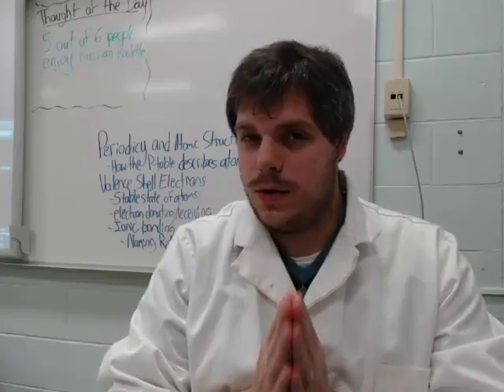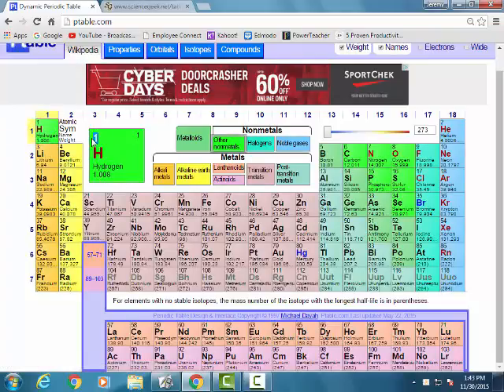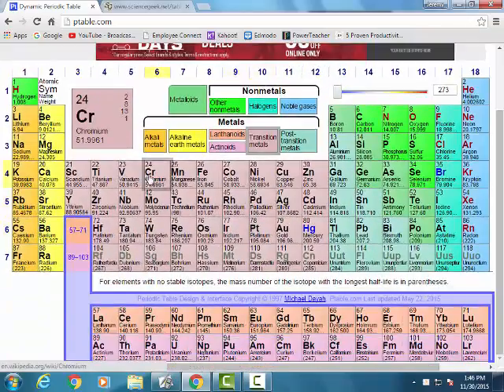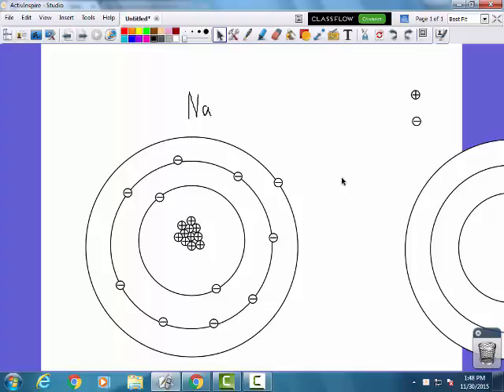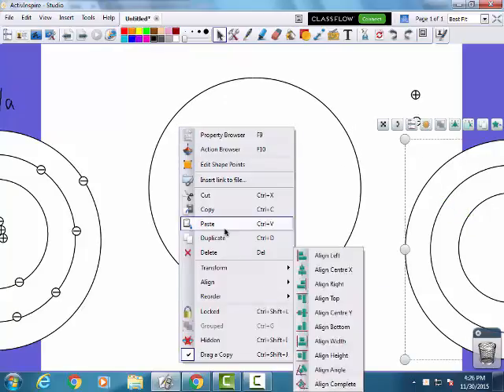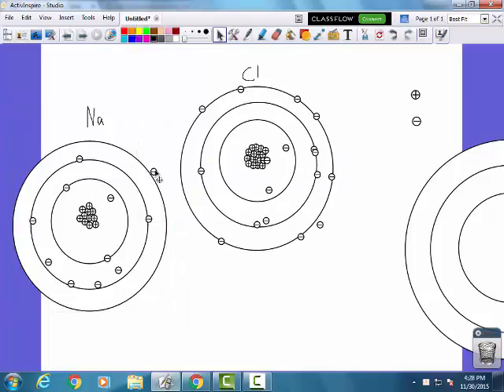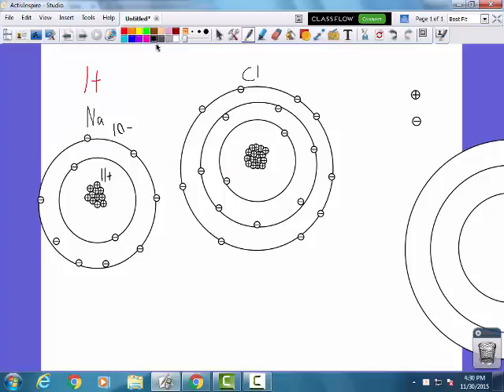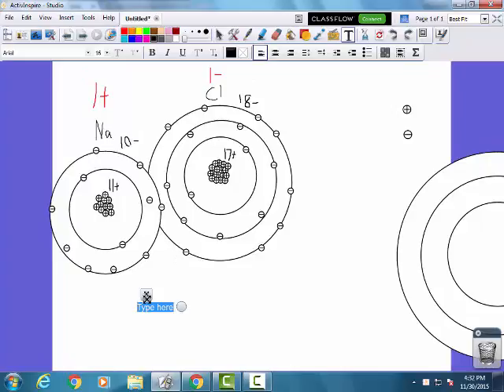Science 9 - Unit 2 - Lesson 8 - Ionic Bonding Part 1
A look at what an ionic bond is, and why it happens.